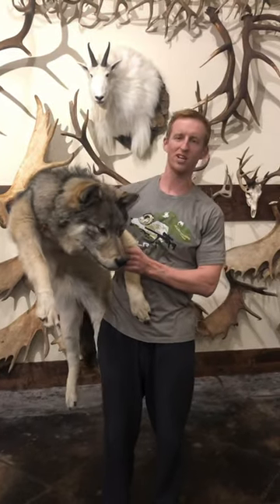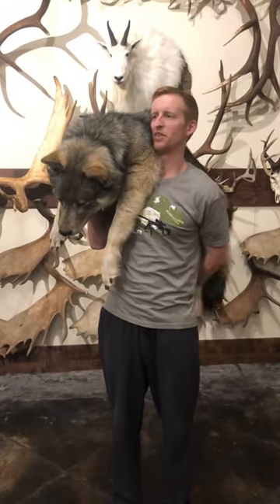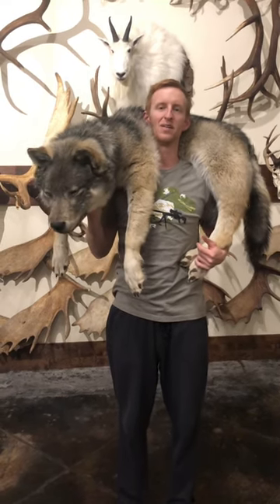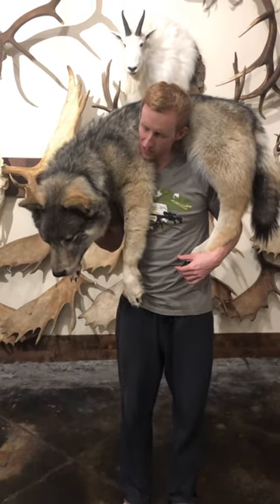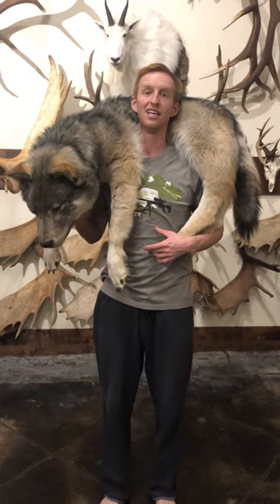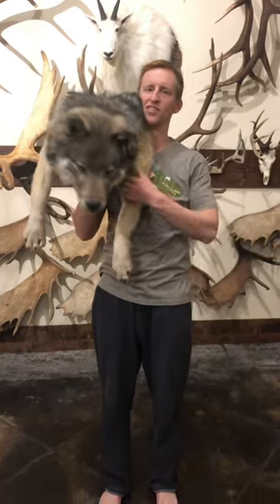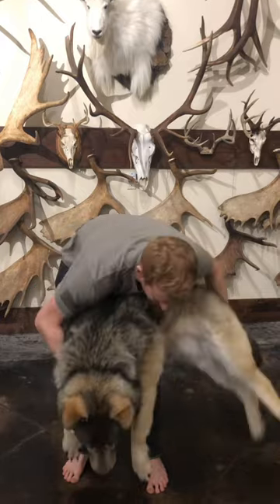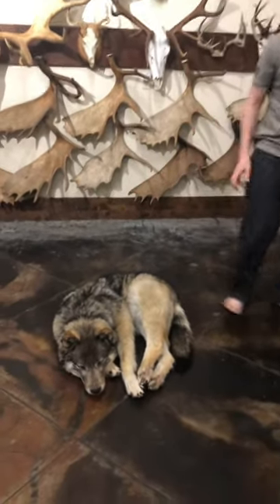Soft mounts are awesome!!!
Soft mounts are a new way to preserve your memories. Pretty awesome!!!